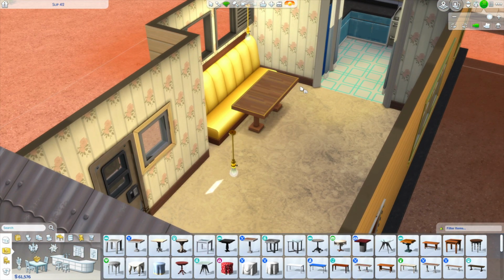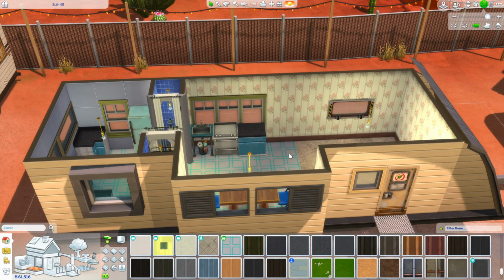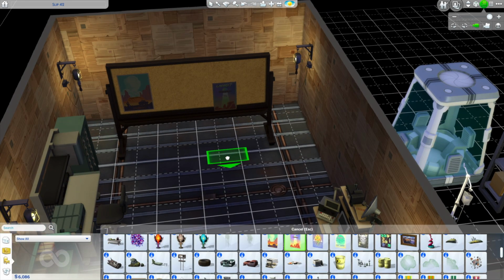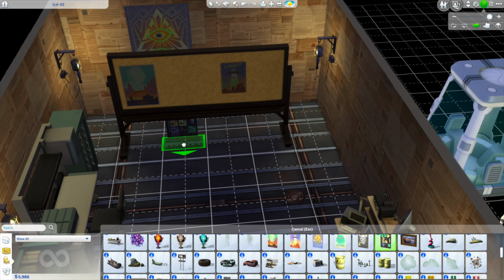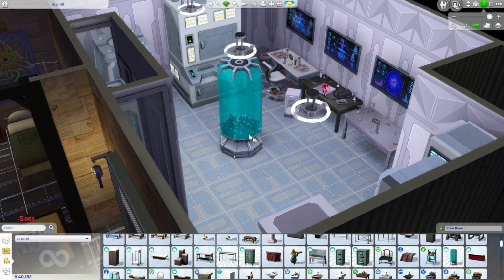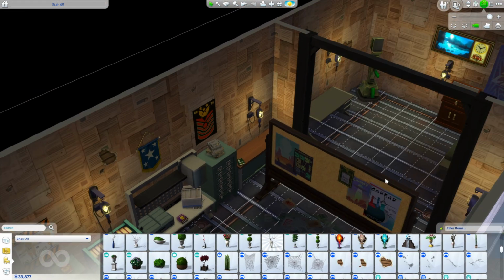Slip 42 Trailer with Underground Bunker || The Sims 4 Strangerville Speed Build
Hello my loves! I hope you enjoy this build as much as I enjoyed creating it and the back story.  I love this particular area of Strangerville and wanted to create a trailer home for this area. You can download it on Mod The Sims or going on the origin gallery.